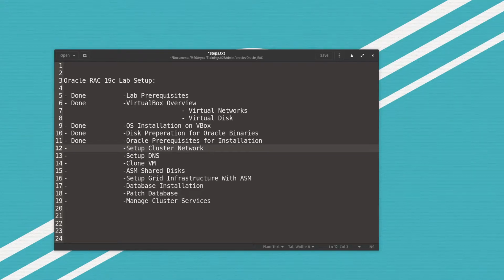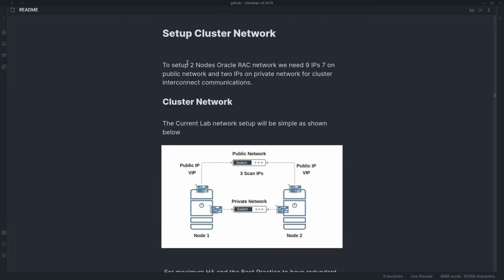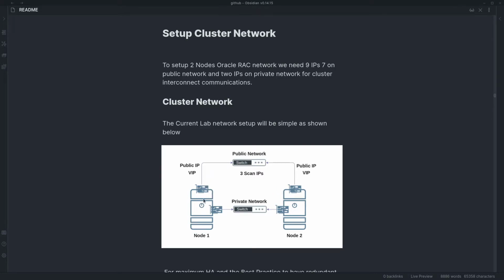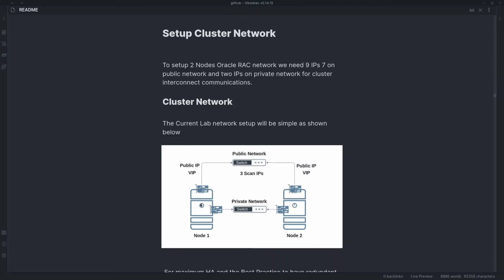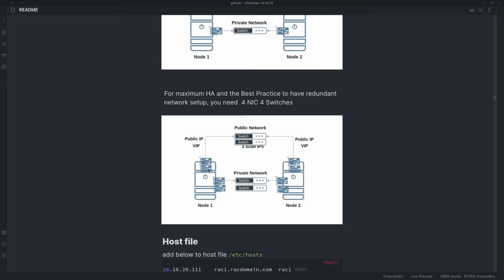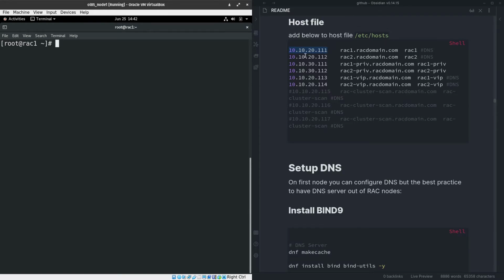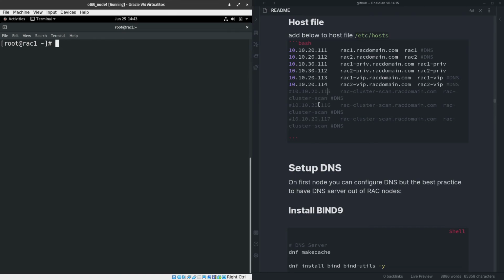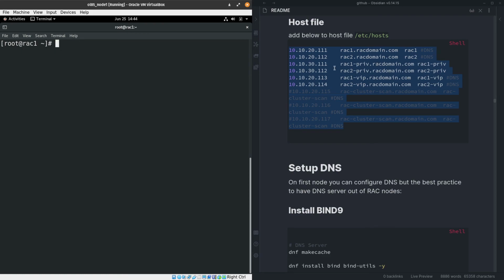Oracle RAC 19c On Oracle Linux 8.5 - Part 6 - Oracle Cluster Network Overview & Add IPs to HostFile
Hi,

This video is theory of Oracle cluster network, and add the names and IPs to the host file under /etc/hosts.

Time Code:

00:00 Introduction.
01:07 Cluster network diagram and overview.
01:38 Simple Cluster Network Setup.
04:10 Production Cluster Network Setup.
05:44 Add Host Names and IP's to Host File.